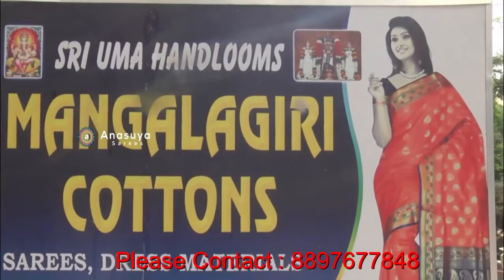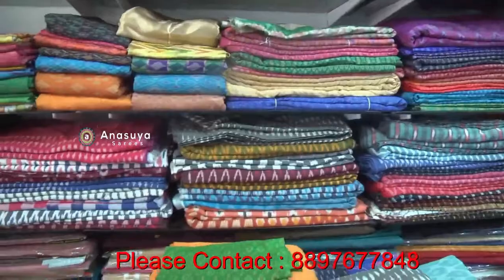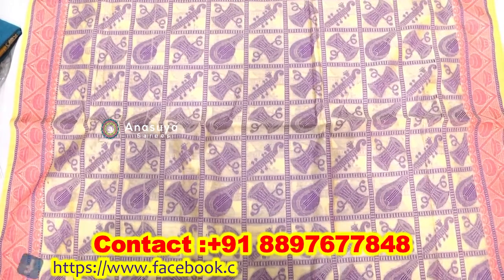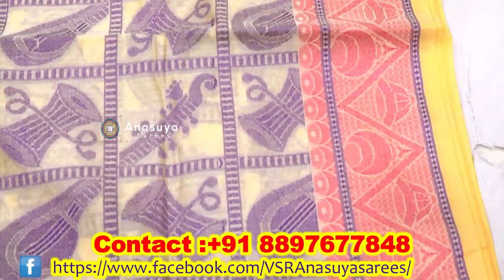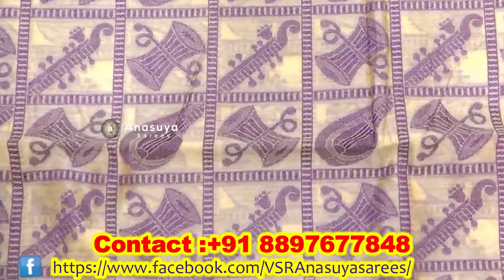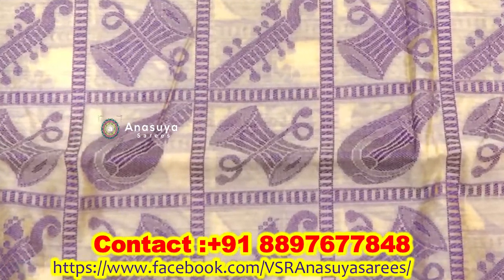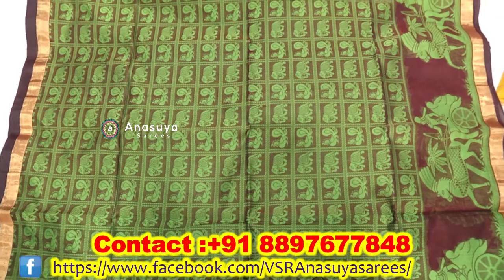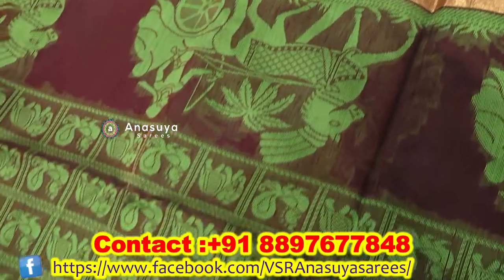మీ అందాన్ని రెట్టింపు చేసే చందేరి ఫ్యాన్సీ చీరలు Chanderi Fancy Thread Work Sarees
Chanderi Fancy Thread Work Sarees